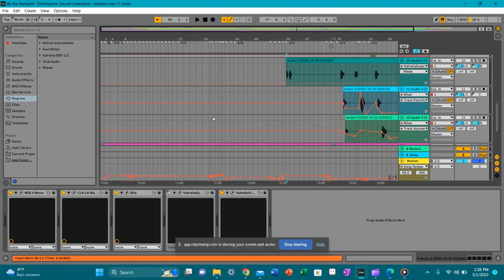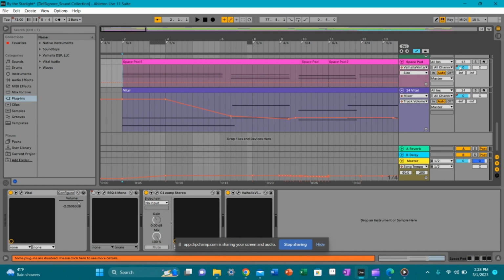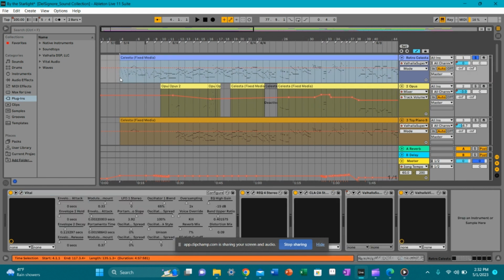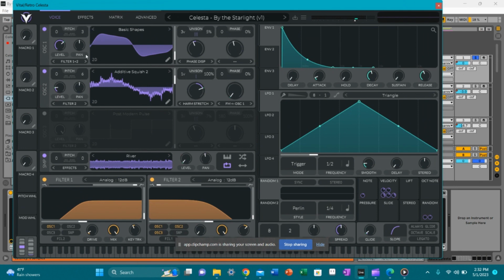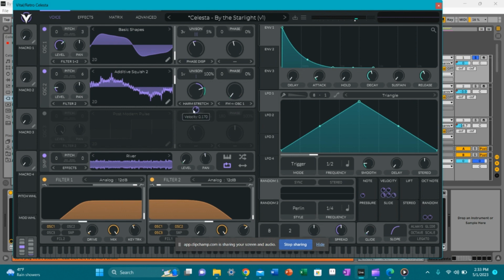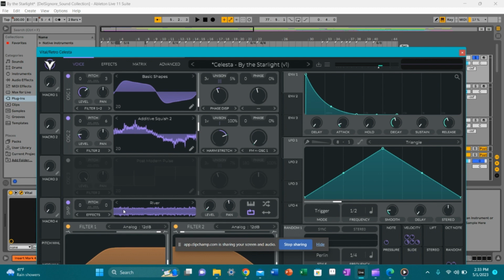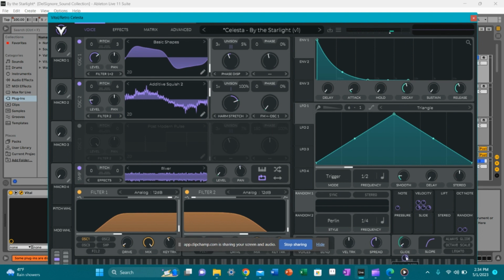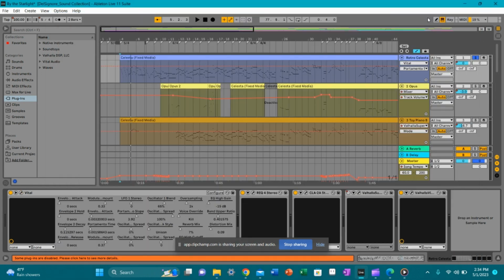By the Starlight: An Unedited In Depth Look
This piece is a part of my ongoing LP project that features a number of space themed electroacoustic music for woodwinds and fixed media. This video is a(n) (unedited) look into how I composed, produced, and designed the sounds for the music. Live performances of the work include: The CCPA Student Composition Recital (October 2022) and Megan DelSignore's Graduate Composition Recital.

Program Notes:

Inspired by the soundtrack and sound design of the indie platform game Celeste, the electro-acoustical work: By the Starlight represents a blend of classical and retro video game music. This combination of analog and digital elements creates a three-dimensional space, capturing the child-like wonder of stargazing and exploration of the unknown. Upon entering this world of imagination, listeners may find themselves drifting in the night sky and dancing amongst the shimmering radiance of the starlight.